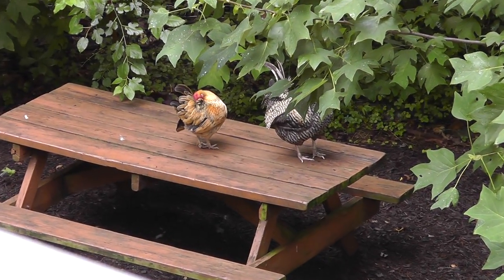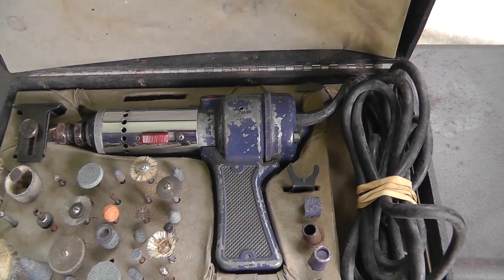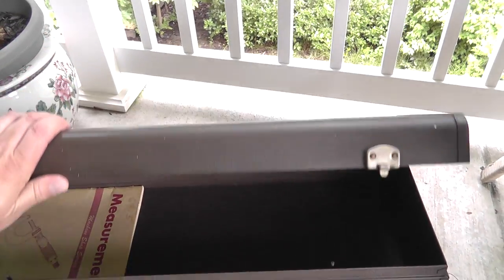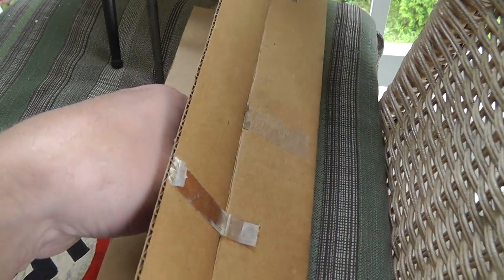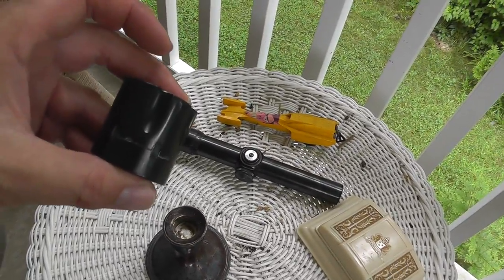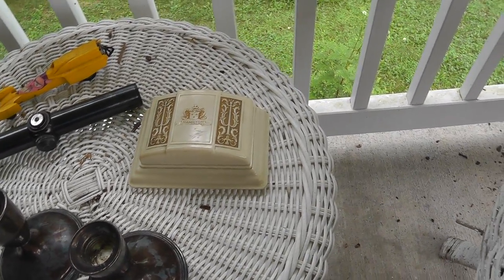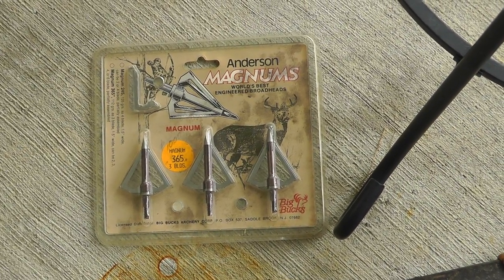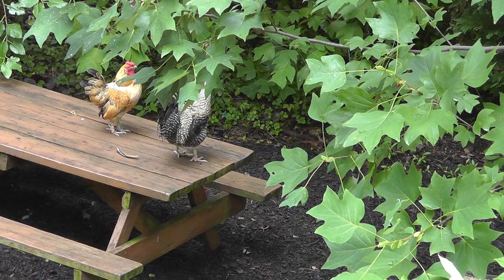Yard Sale / Flea Market Finds Haul Video #124 Rain Rain Go Away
Even though it rained all day for the second Saturday in a row, I still found some good things at the flea markets today. Military items are my favorite to find and I found a good amount today. - Link to my terminal99 eBay store! - Link to my terminal99 eBay store! - Link to my terminal99 eBay store!